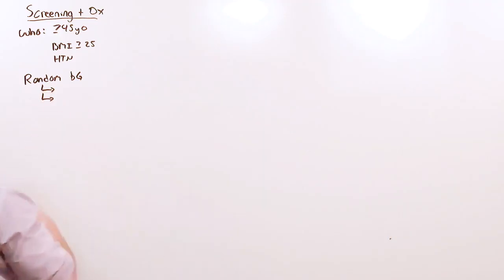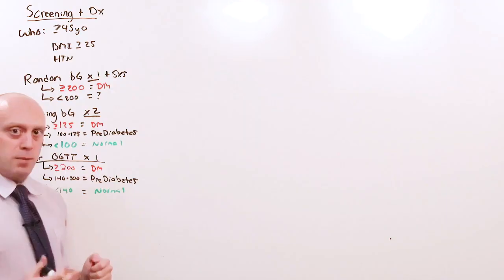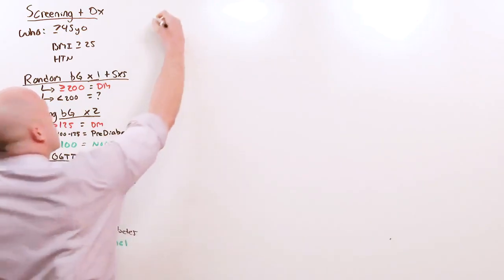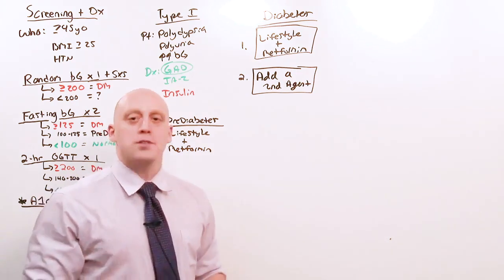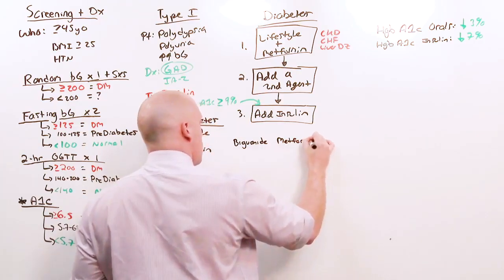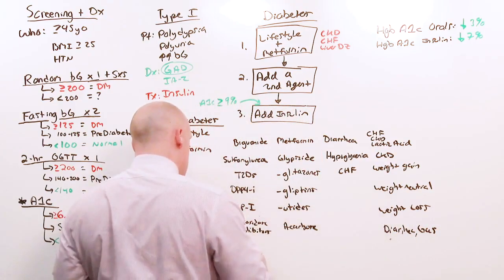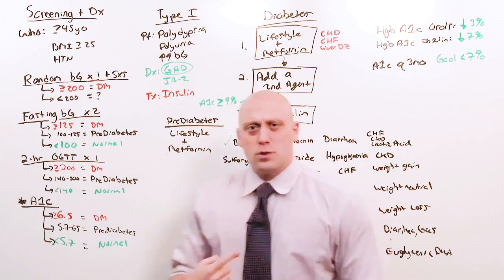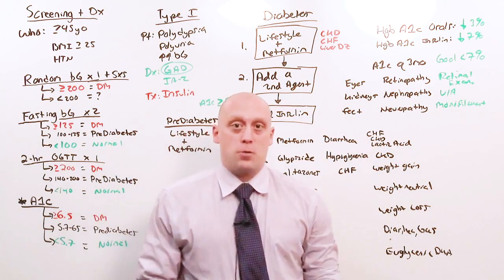6 Outpatient Diabetes - Endocrinology